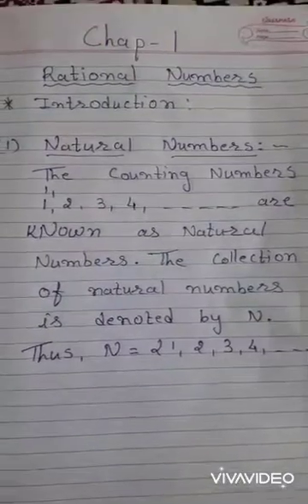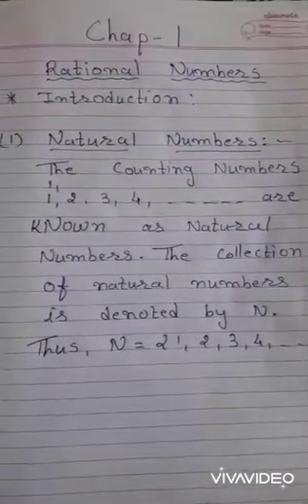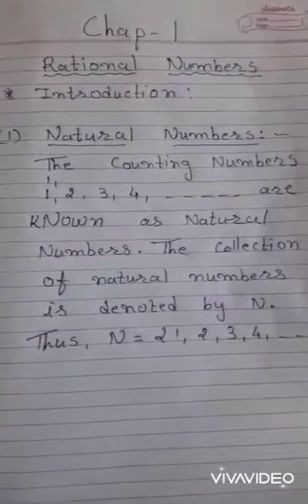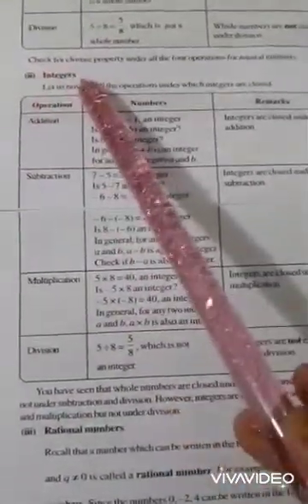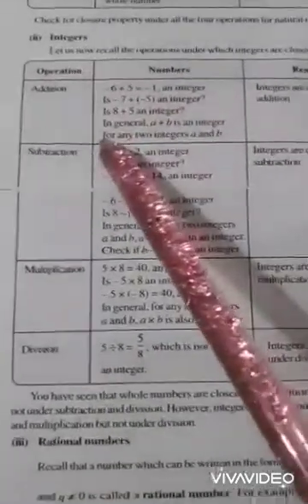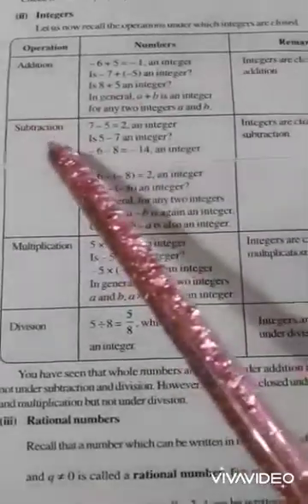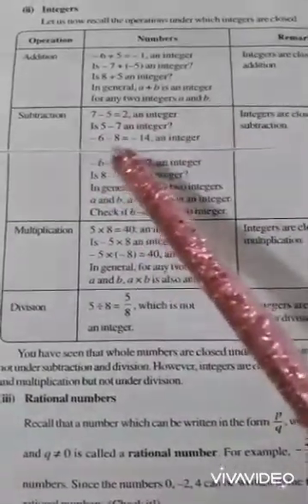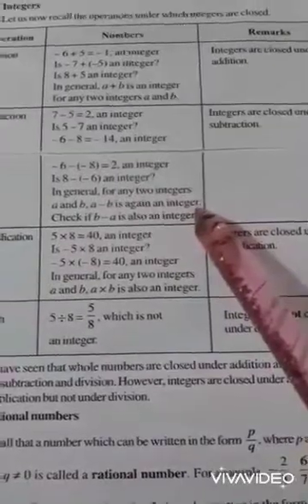Rational Numbers // STD 8 // Mathematics